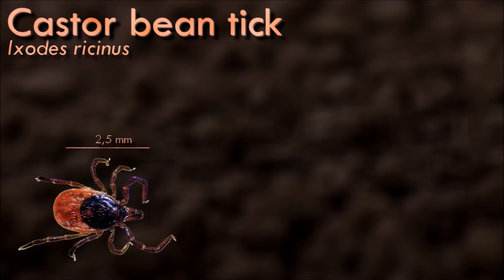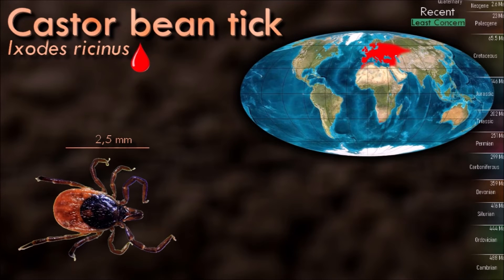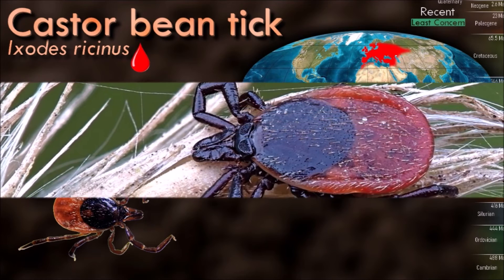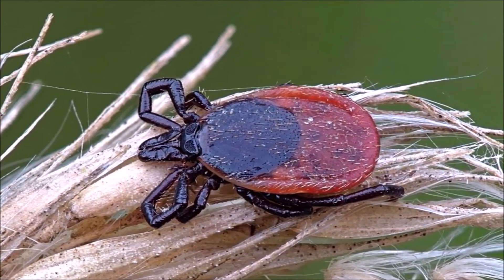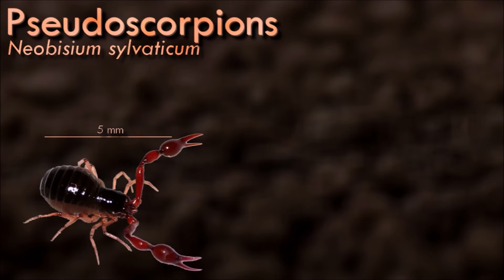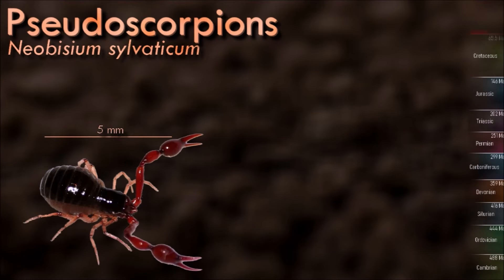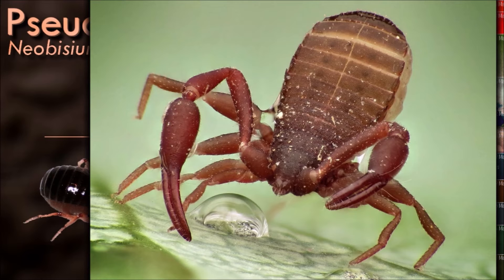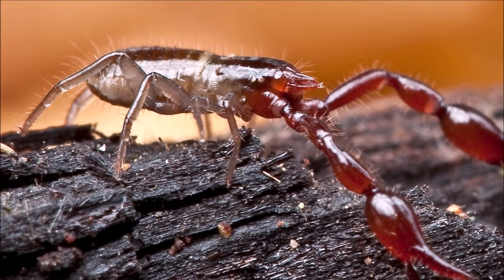Not SPIDERS, still CREEPY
Thumbnail : montage
Icons next to names indicate the diet :
🦠 Bacteria / Particules
🔴 Blood
🥚 Eggs
🍄 Mushrooms
🪲 Terrestrial arthropods
🪱 Invertebrates
🌿 Vegetation
🥩 Meat
🦐 Plankton / Micro-organisms
🐟 Fish
🦎 Small vertebrates

0:00 Introduction
0:25 Acariformes
4:15 Opiliones
8:05 Solifugae
9:55 Parasitiformes
12:10 Pseudoscorpiones
12:45 Scorpiones